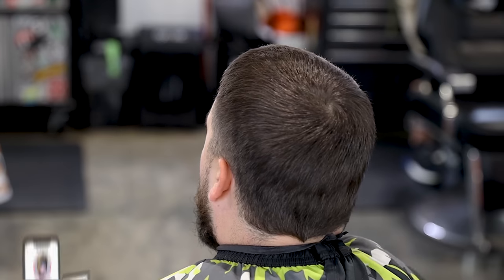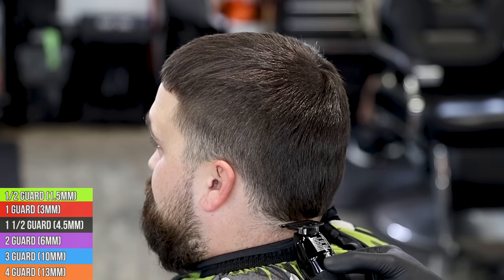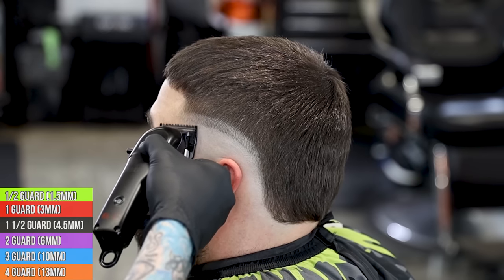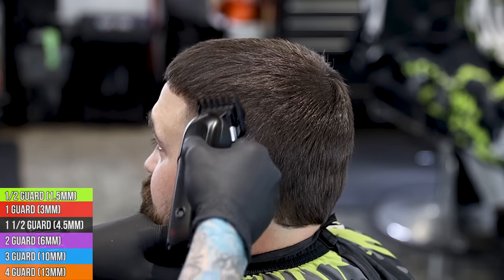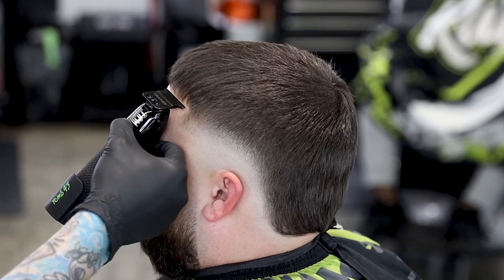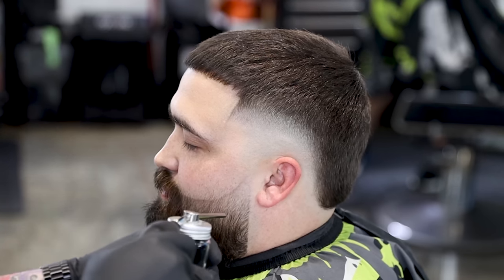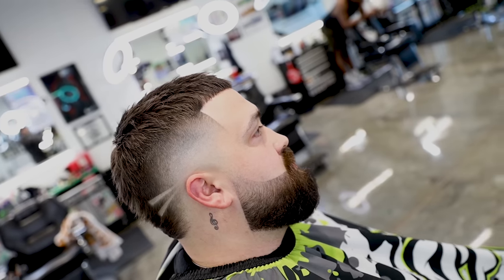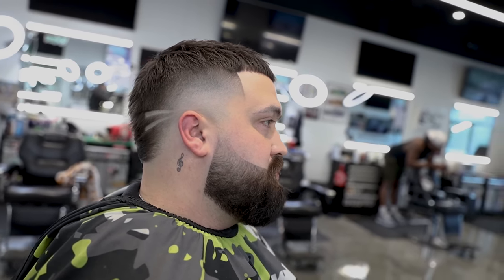BURST FADE / MOHAWK Haircut Tutorial on a Barber Student!!!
Dakota is a local barber student who has been shadowing at Klutch for the last few weeks. He was afraid to ask me for a cut! Had to hook him up with a fresh burst fade crop top! Always cool talking to students and trying to help guide them in anyway that I can.  Love helping other's succeed! Let's get to this haircut! I hope you guys like the outcome as much as I did!!!